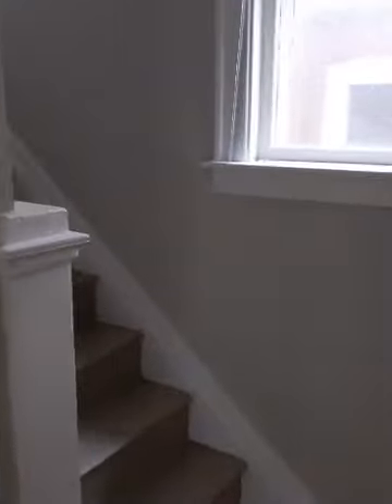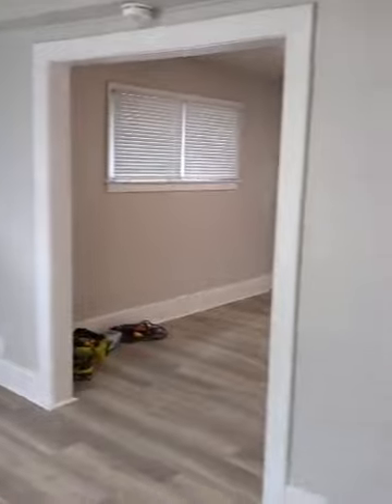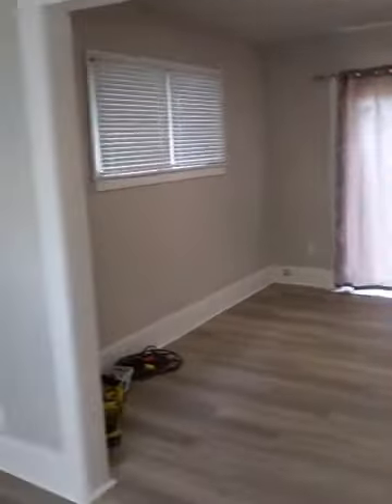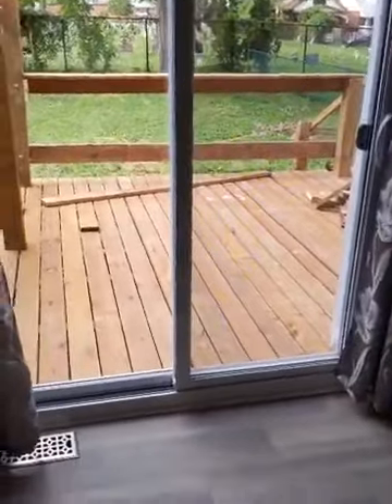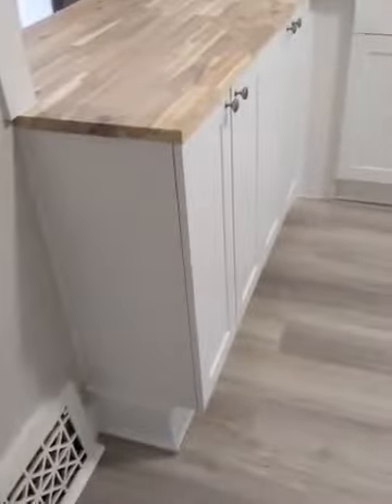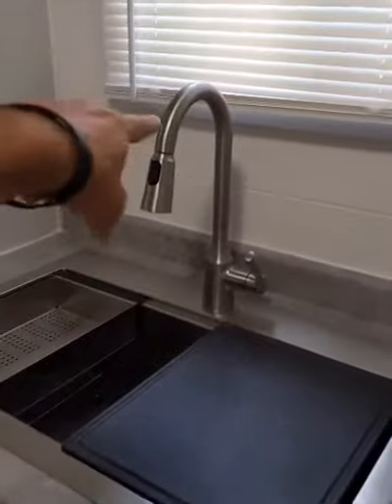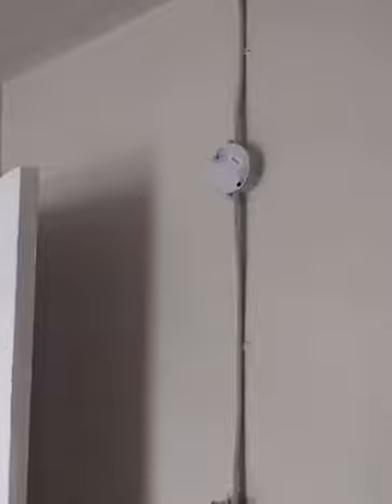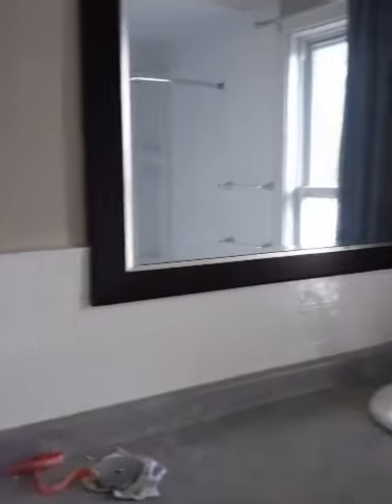Marentette final walkthrough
The latest property renos are almost done. This may be the last time I'm in this one so here's a tour of how it turned out.